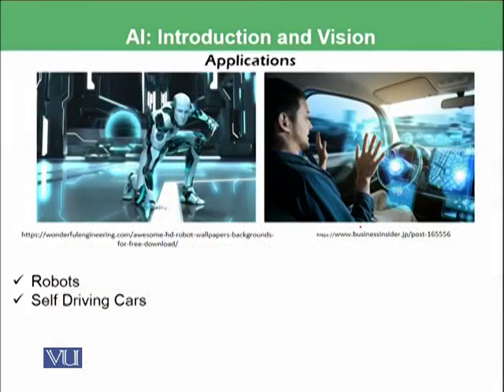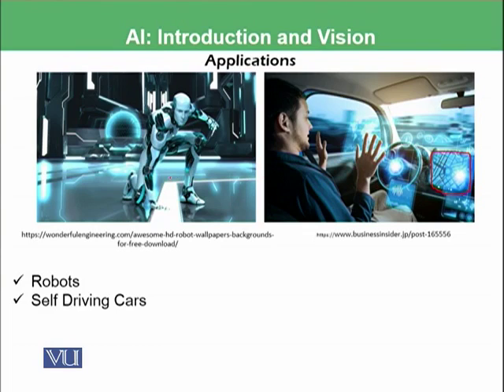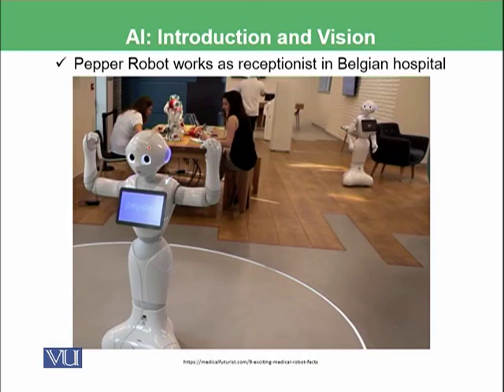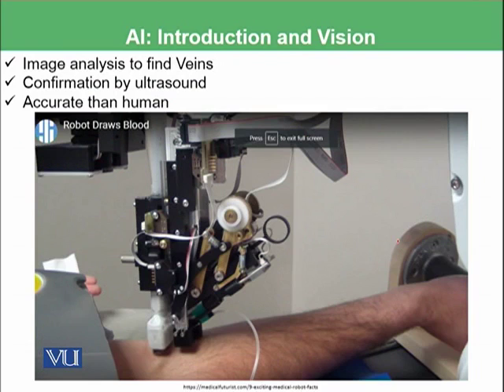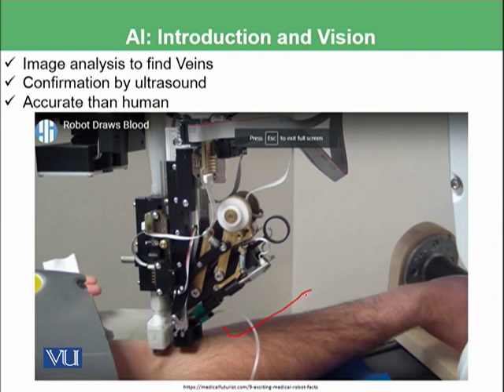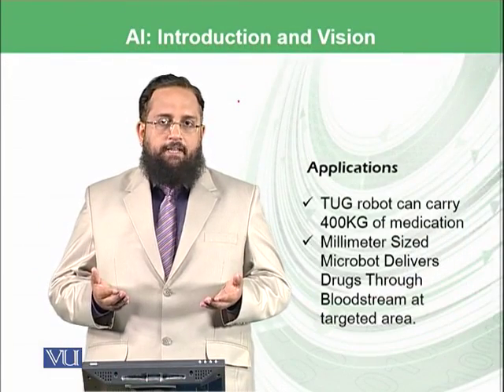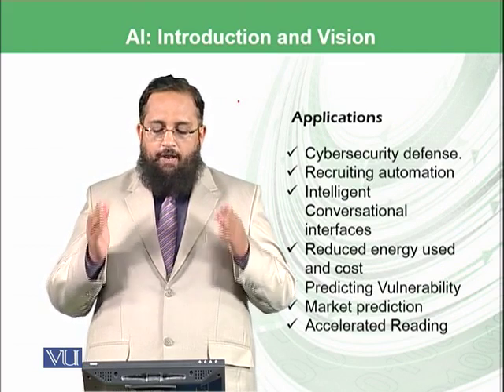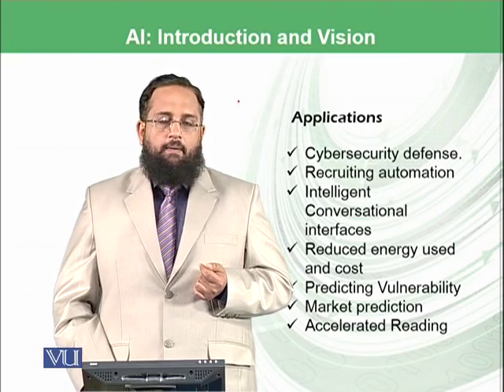Artificial Intelligence: Introduction and Vision | Introduction to Computing | CS101_Topic170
Topic-170. Artificial Intelligence: Introduction and Vision
By Dr. Tanveer Afzal